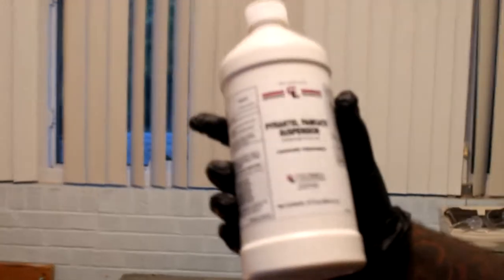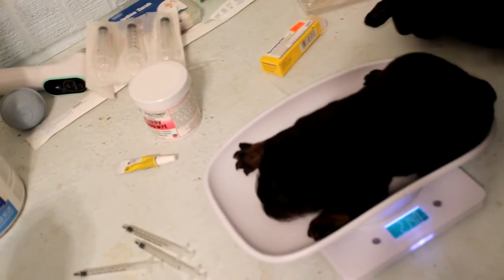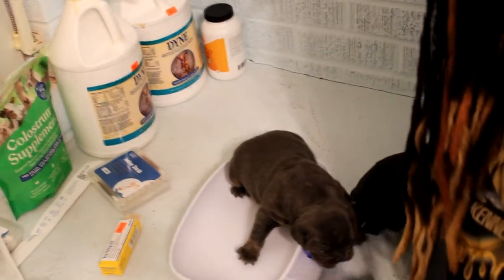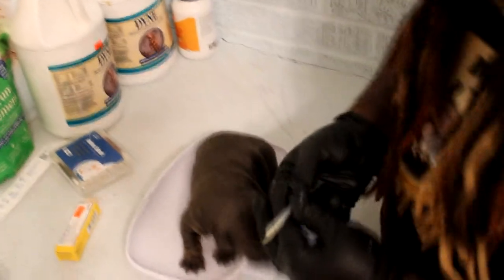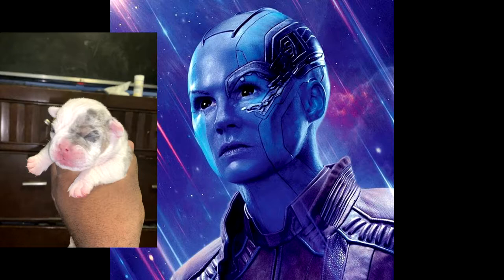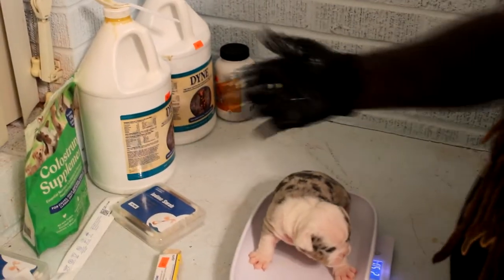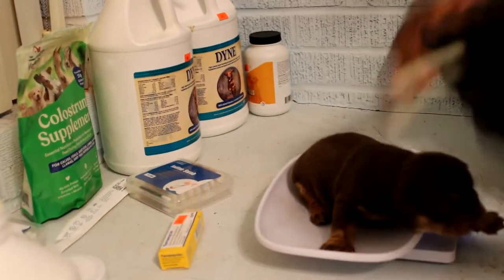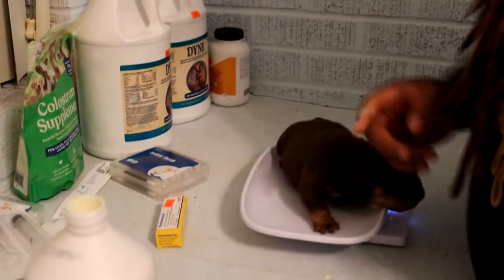HOW TO DEWORM PUPPIES PROPERLY AT HOME USING (Pyrantel Pamoate)Oral Liquid